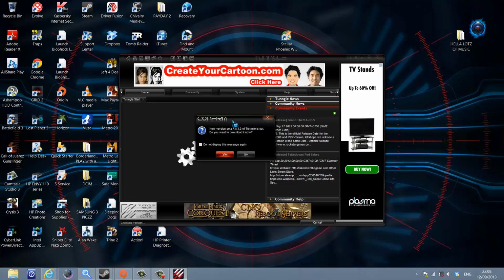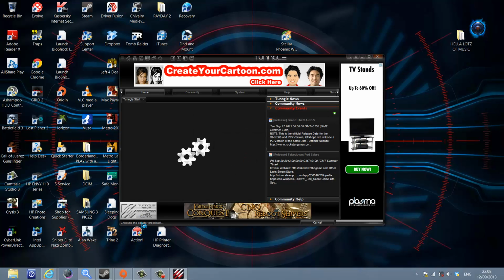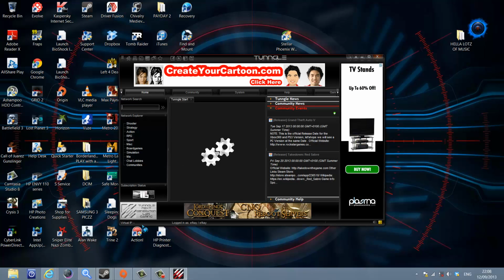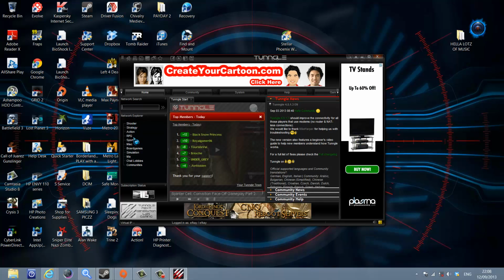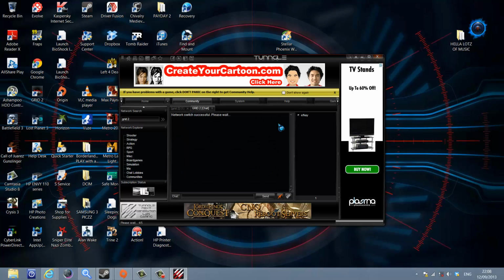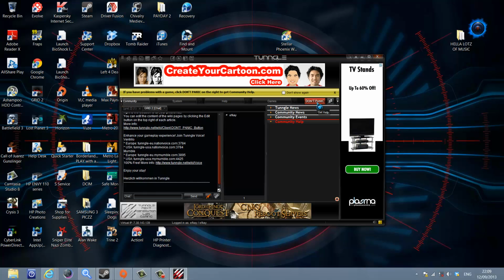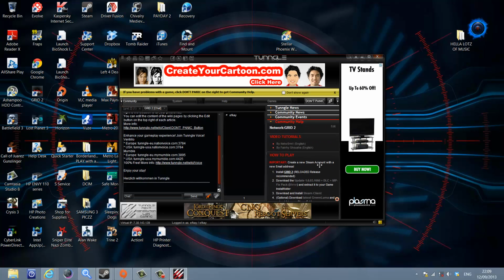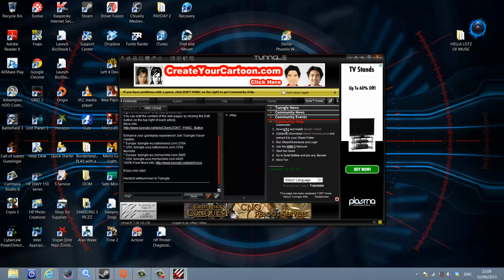What is Tunngle and How to use it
In this video, i am going to help those of you on how to connect to private networks using your downloaded game to play with you friends in private lobbies.

Hope this helps, thanks and goodluck as always..